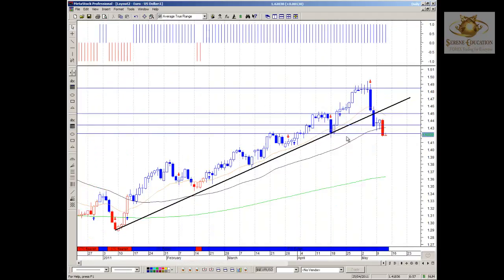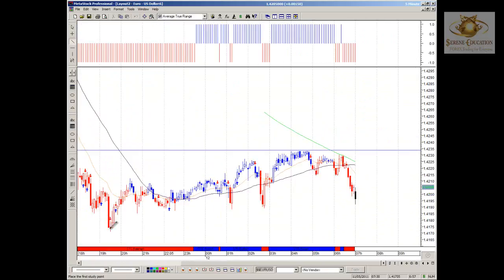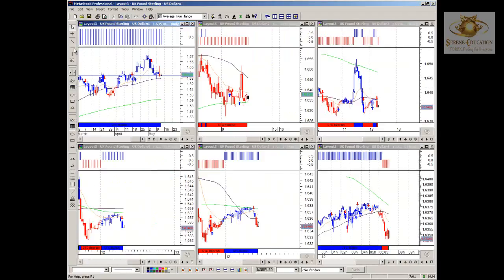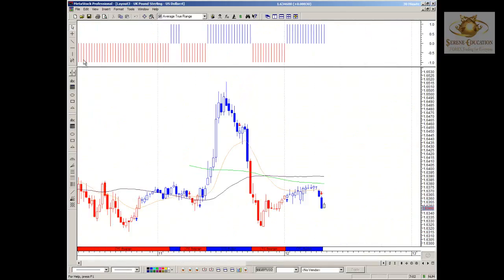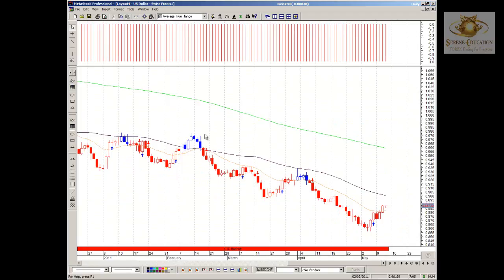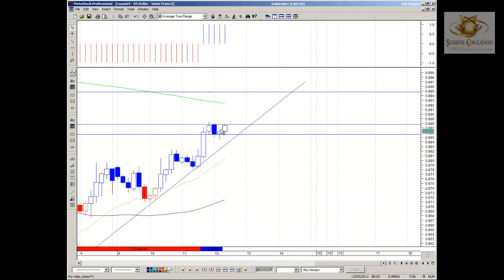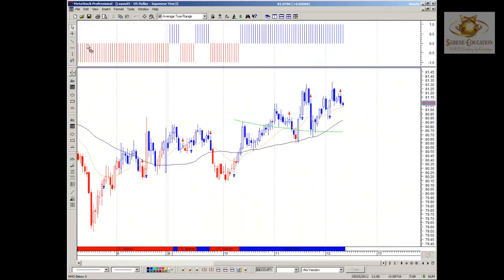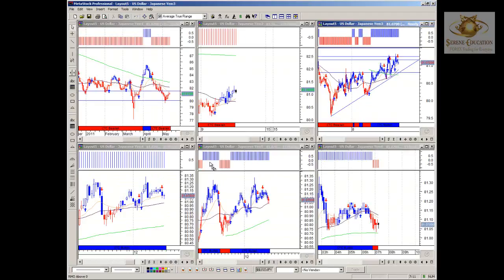Forex Video analysis 12 May 2011